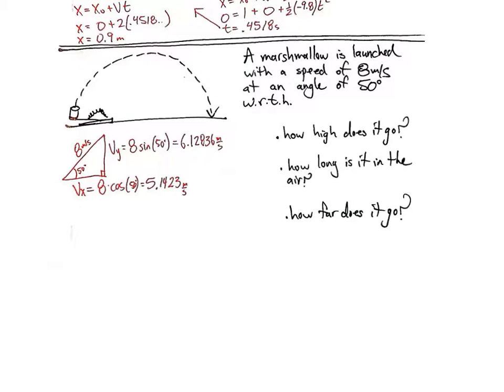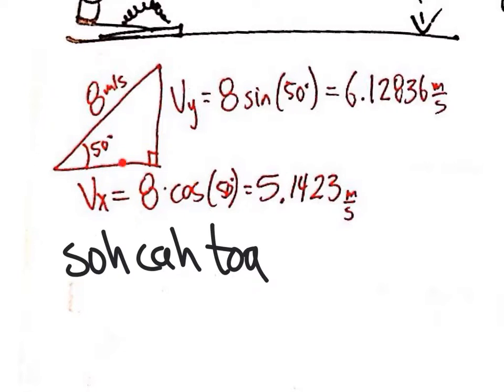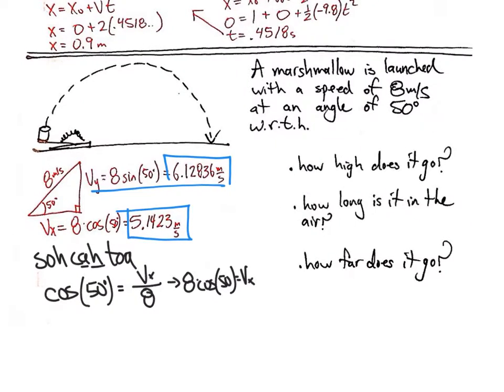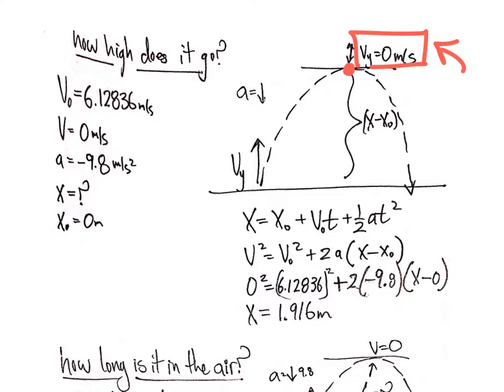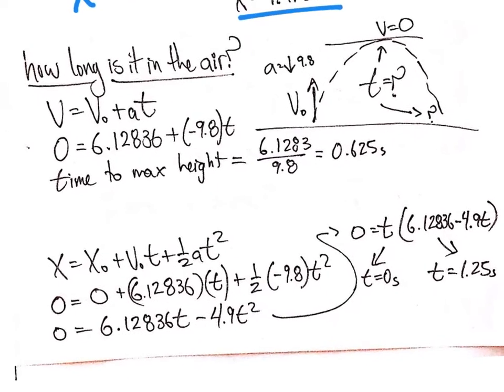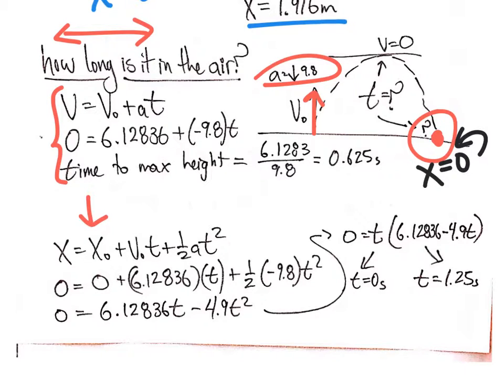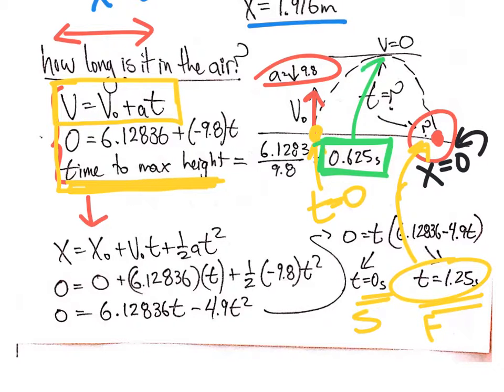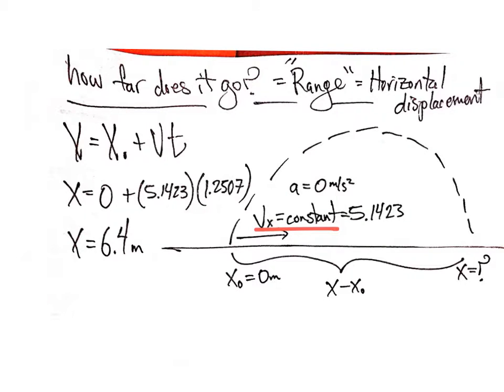Ap physics week 4 notes part 1b